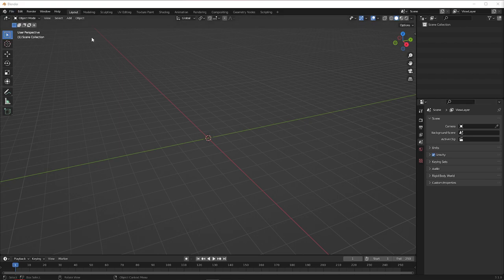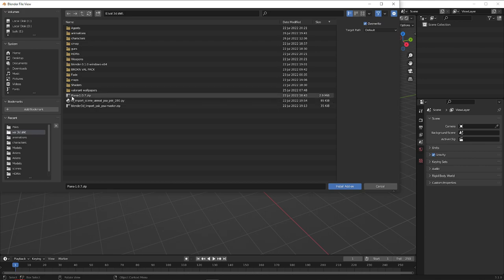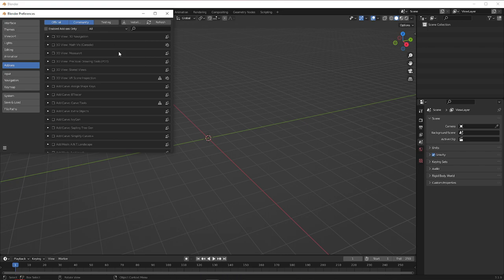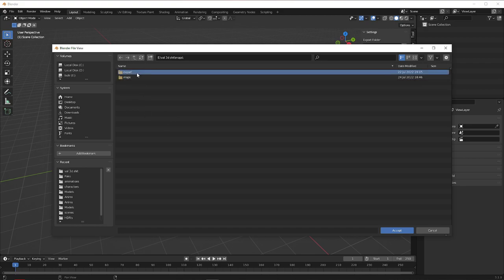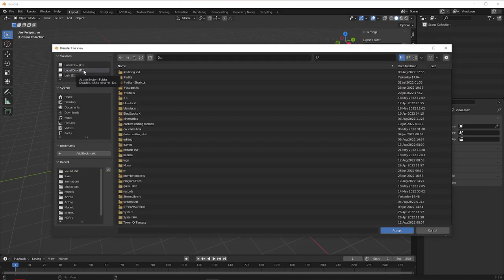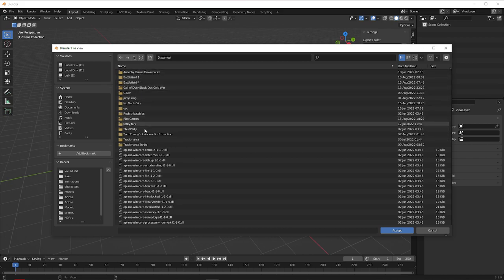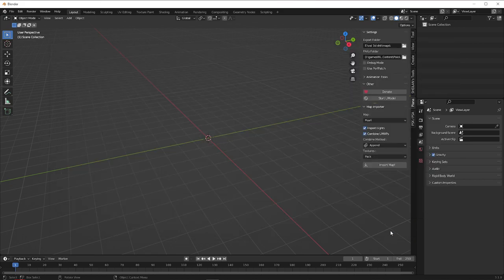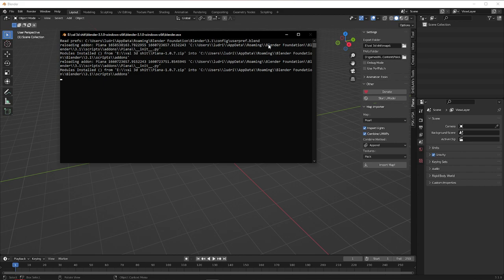How to import valorant maps to blender (outdated)